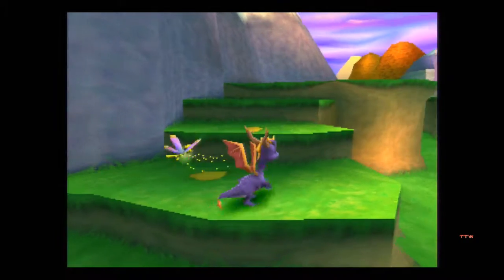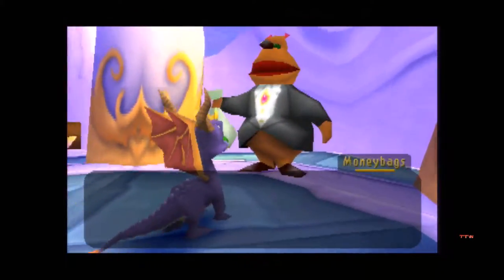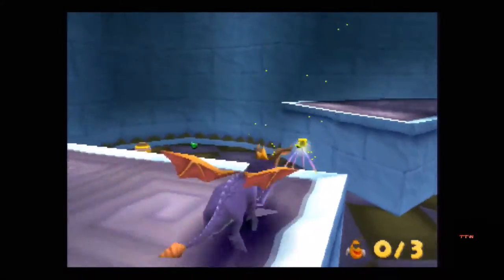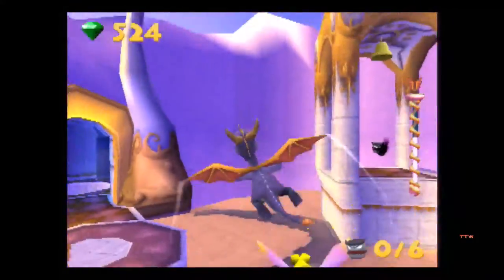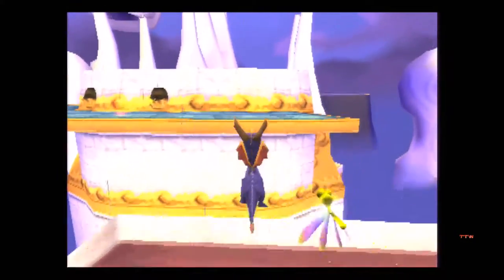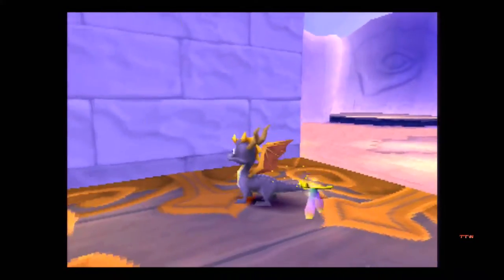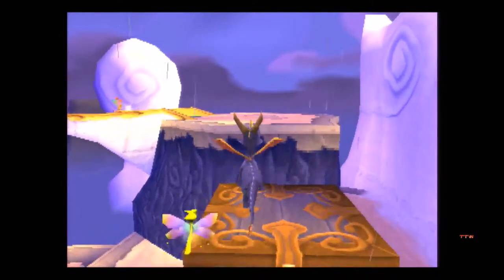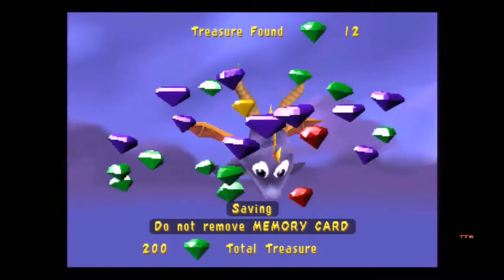Let's Play Spyro: Year of the Dragon #02 - Head in the Clouds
Cloud Spires is a pretty basic level. It introduces you to many mechanics including me losing one god damn gem, but at least we found it.

Game by SCEA/ Insomniac